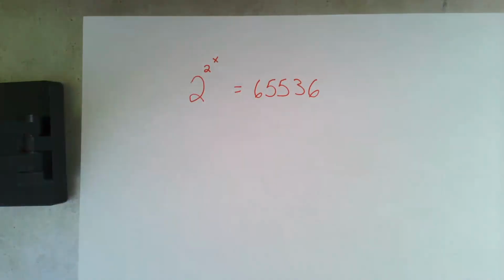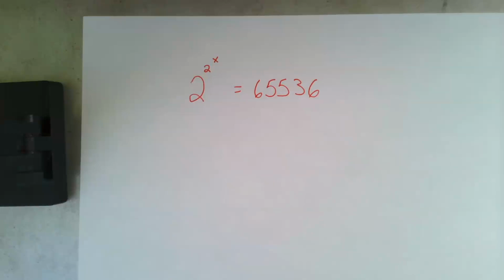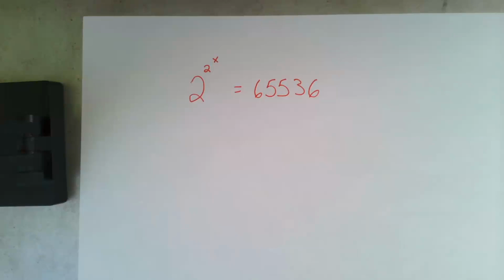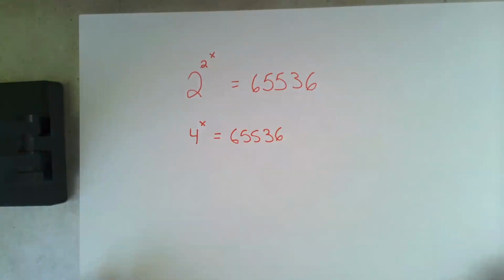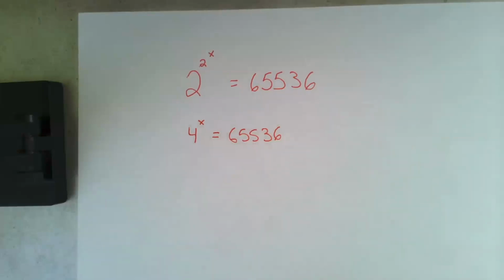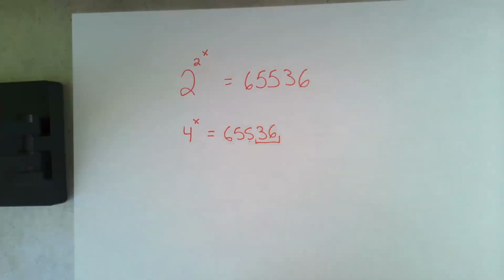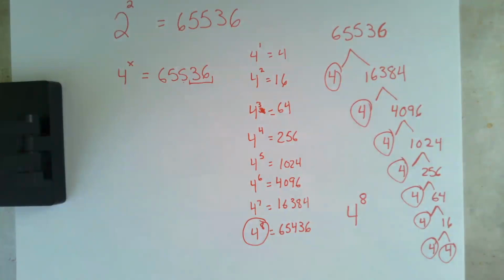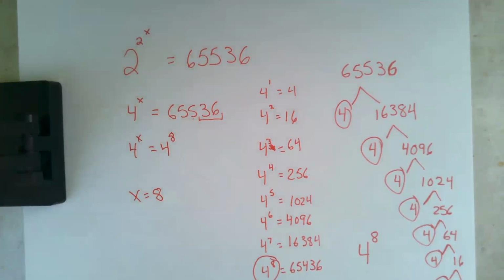Brainteaser 1: FIND THE FLAW IN THIS VIDEO!!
Find the flaw in my logic of how you solve when x is your exponent and you haven't learned Logs?  Then stay tune for a video showing what the flaw is, why I made this mistake, and what to do instead! Check this out @helpwithmathing